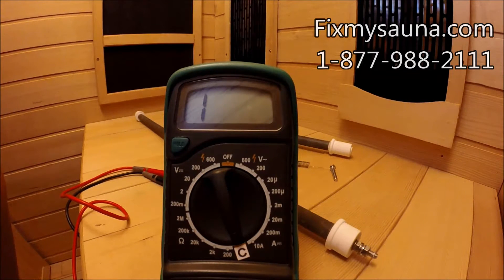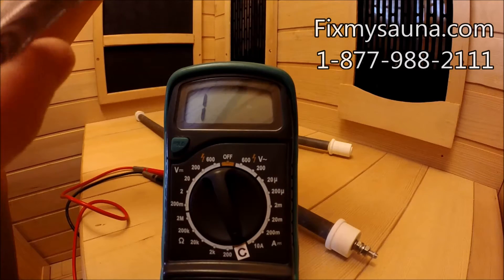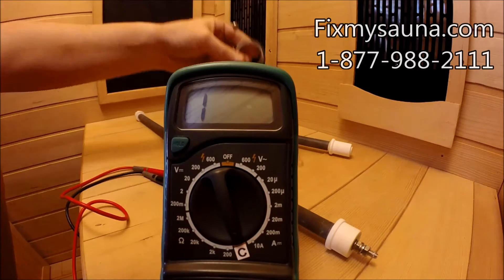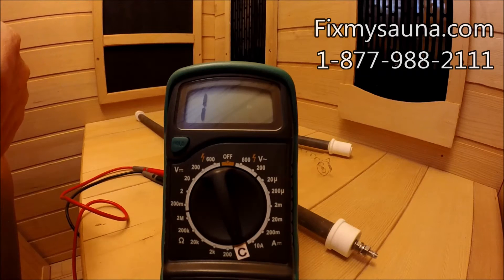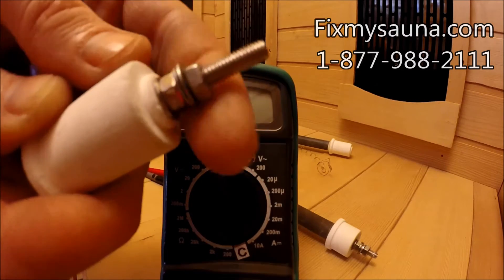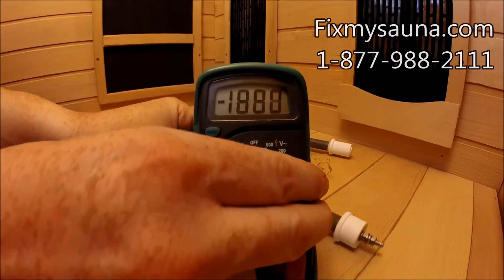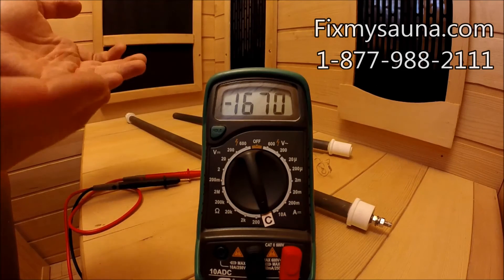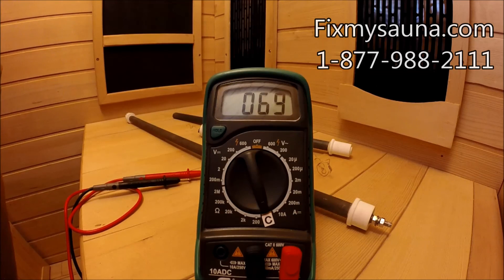Check Infrared Sauna Ceramic Heaters.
Continuity test only.  We recommend a ohm reading for each heater as well.